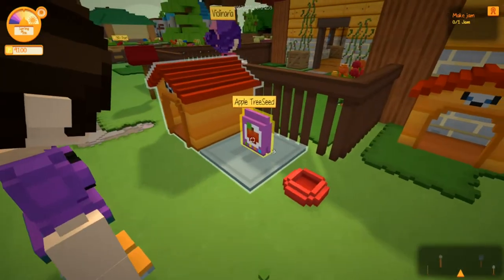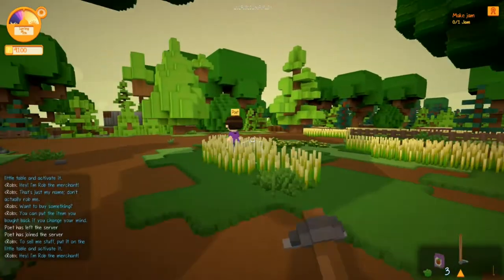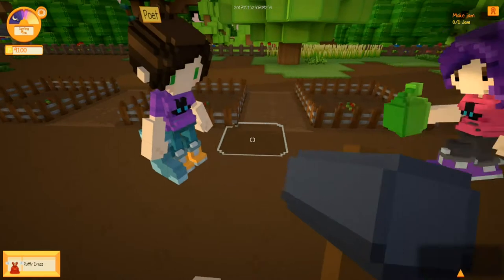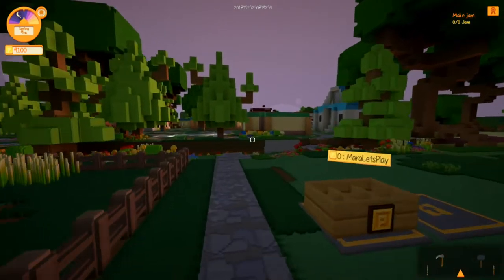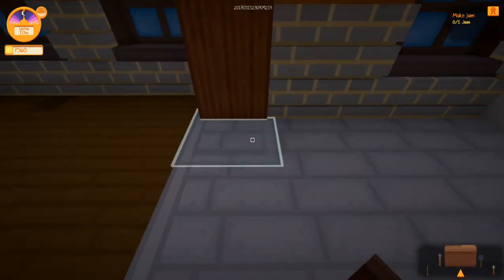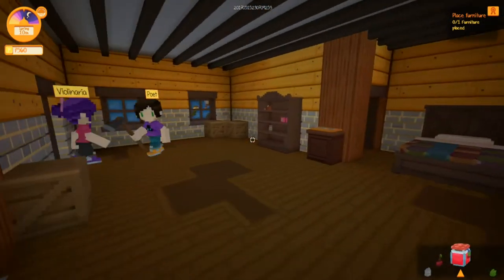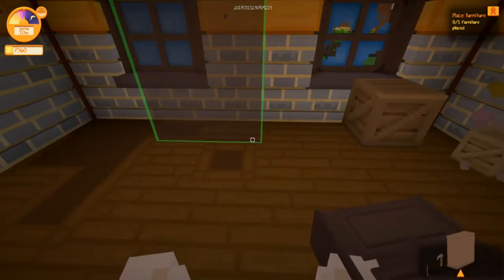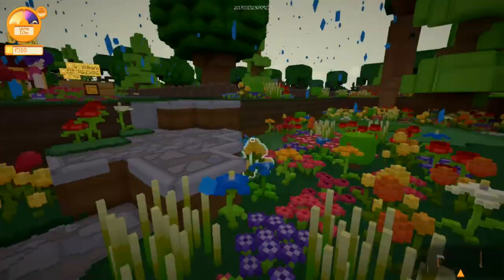Staxel - Sprout Edition (Alpha) // 8 // Multiplayer with Friends! // Gifts from the Pups!!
Game keys have been provided by the developers/publishers of the games for review/let's play purposes, unless mentioned otherwise.

Staxel is a multiplayer sandbox farming simulator RPG game, inspired by the classic town-life games such as Harvest Moon and Animal Crossing. It is currently in early development (alpha), and you can buy the game from the official website. The estimated Steam release is January 2018.

"Grow your own farm, meet the villagers, and join friends online to build your world! Staxel is a multiplayer, farming, sandbox game that is currently in development. Experience Village Life: As the village’s newest resident there’s a lot to look forward to. The village is filled with all sorts of colourful characters to meet and befriend. Sure, they might have some favours to ask of you, but helping them out might bring unexpected rewards! When you’re not hanging out with the villagers or working on the farm, you could be pursuing a new hobby, completing one of many collections, spending your hard earned petals in the local stores, or working on improvements to the village. Your new neighbors would certainly appreciate your help! Nurture Your Farm: Put down your roots and settle into your life as the village’s new farmer. Starting out with an old, run-down home and farmland reclaimed by the wilderness, it’s up to you to turn this place around. Plant seeds, carefully tend to your crops, take care of your animals, and build improvements to your farm. Don’t forget‐if you look after your farm it will look after you! Customise Your Sandbox: Staxel is set in a voxel-based sandbox world. You can alter your surroundings in any way you like, and with a rich selection of in-game materials and a simple, easy-to-use approach to modding, you really can create your own unique world within the game. Will you grow the village while keeping its rustic charm, or take it in an entirely new direction? Perhaps you’d rather leave the village and focus on your own projects? It’s all up to you, and your creativity is just the tool for the job!"

Features:
- Meet and befriend the villagers.
- A wide selection of hobbies to get stuck in with.
- Grow and improve your village however you like.
- A rich and rewarding farming system.
- Extensive character customisation to create a character unique to you.
- Invite your friends to join you via online multiplayer.

Intro & Outro music: "Far Away" by MK2